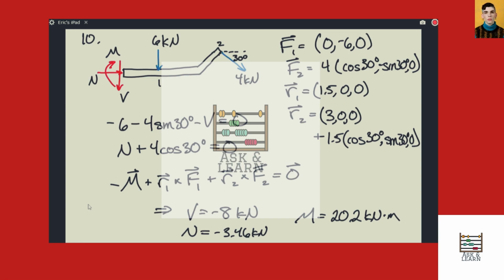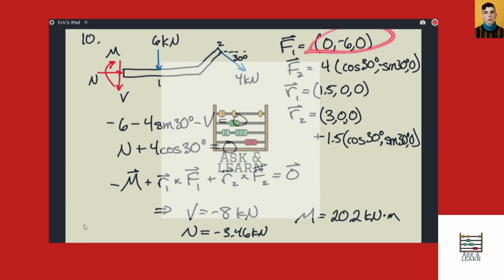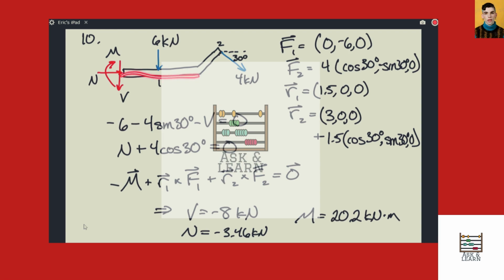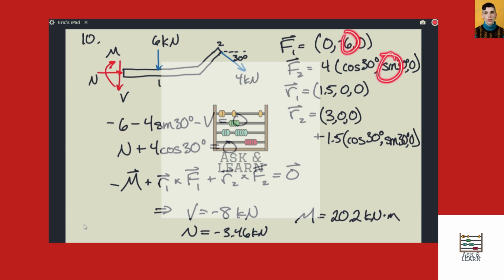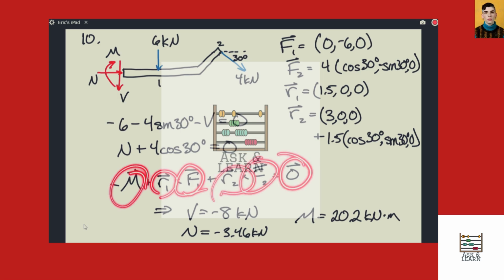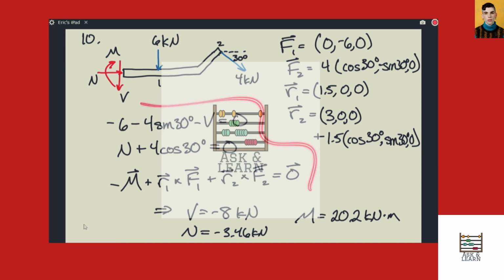Determine the components of the support reactions at the fixed support on the cantilevered beam.